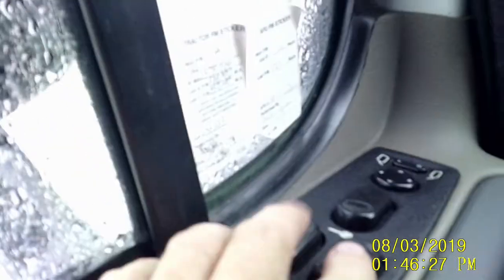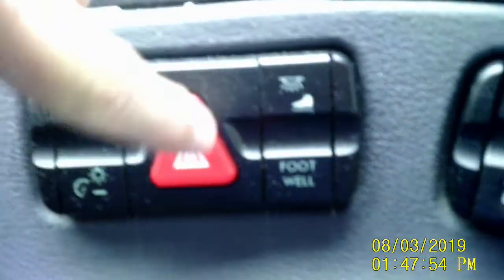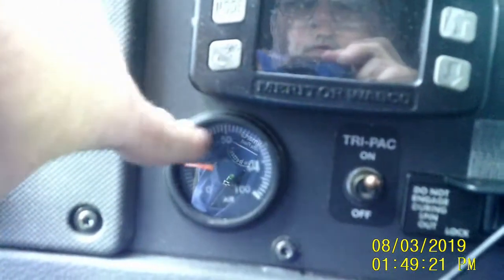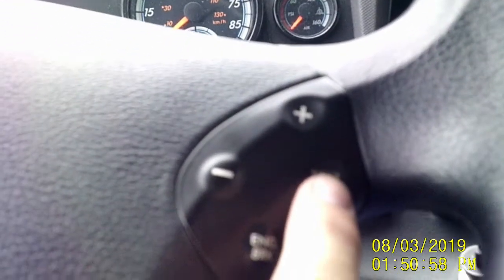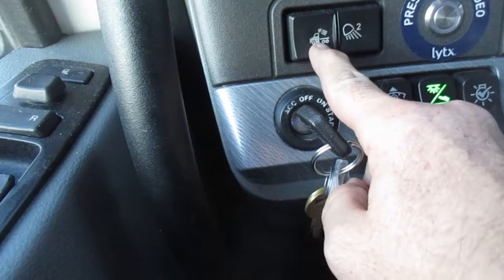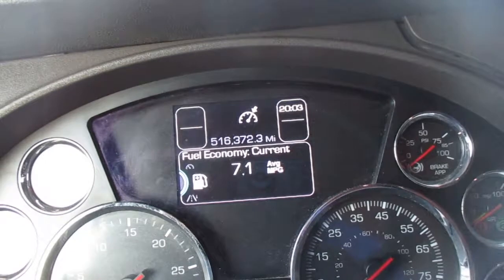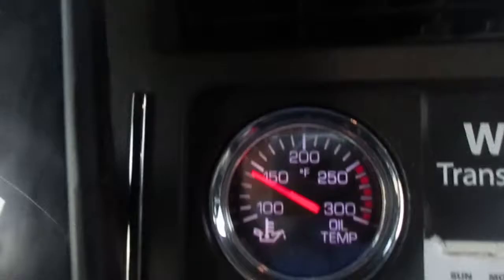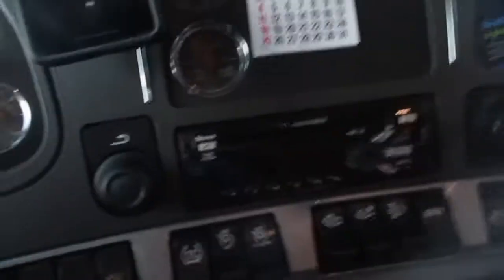Freightliner Kenworth Dash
2015 Freightliner Cascadia vs 2016 Kenworth T680 Dash Controls.